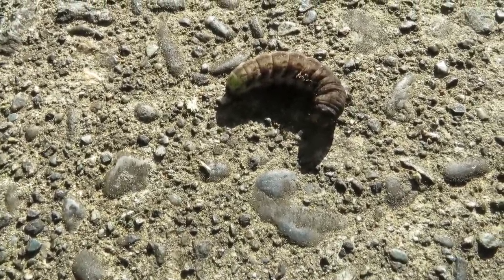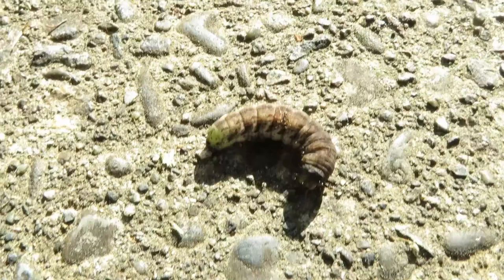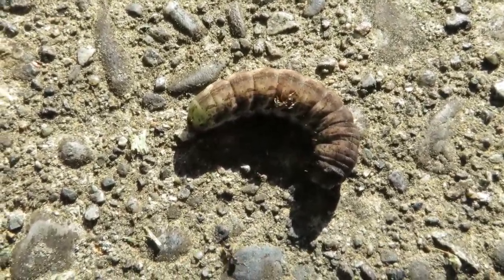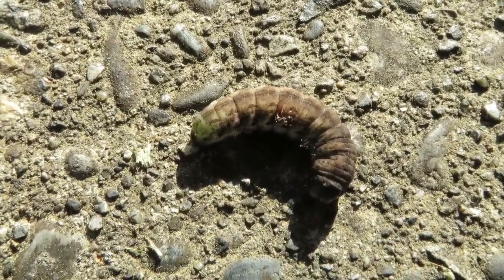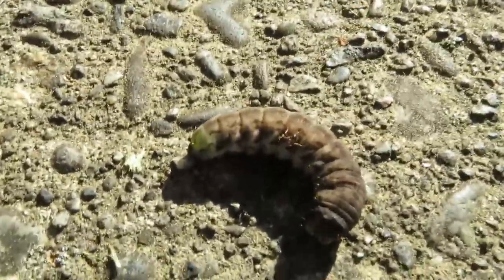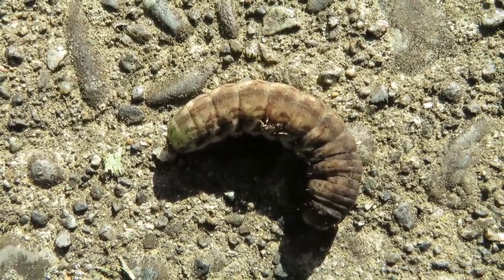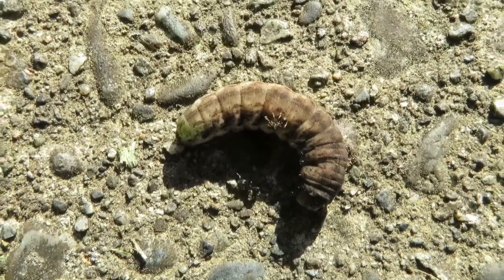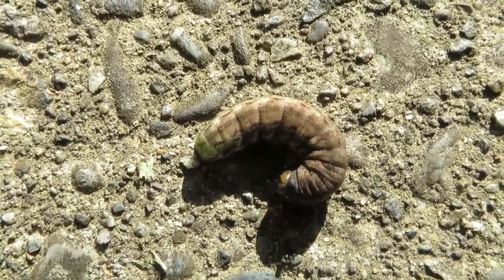Grub on sidewalk tiny ants crawling all over it dead or close to it crane fly or moth MVI 8539